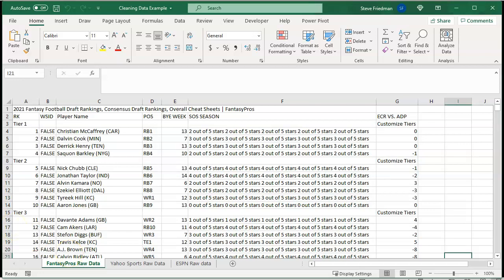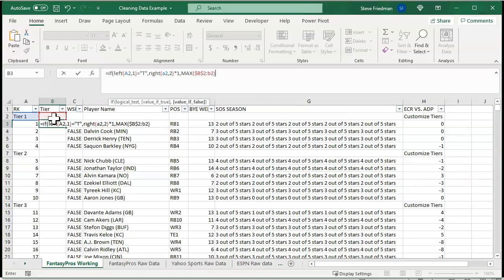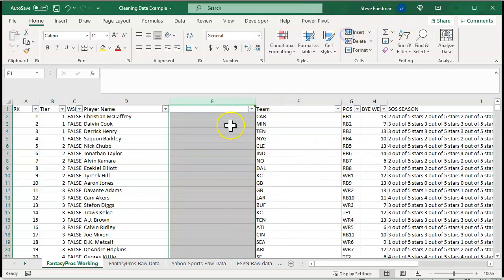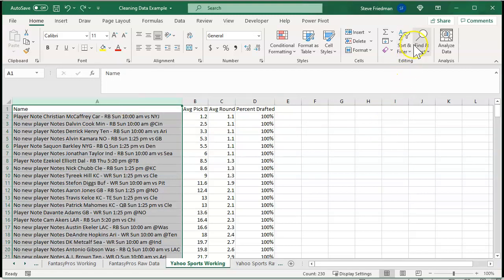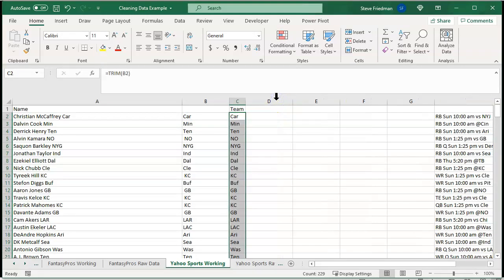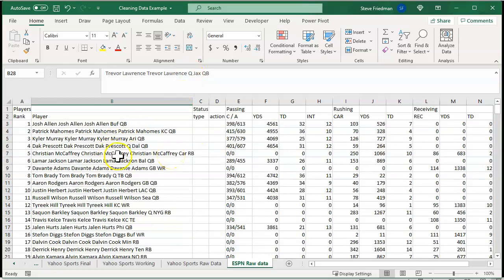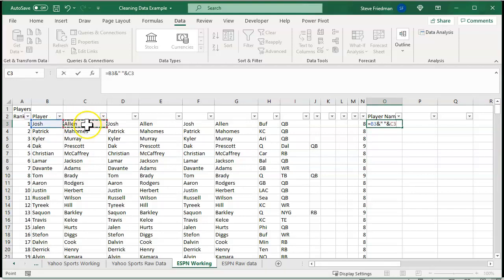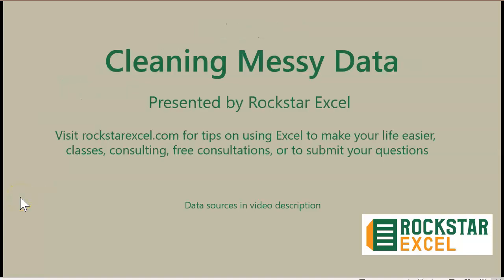How to clean messy data in Excel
Cleaning messy data in Excel is both an art and a science.

Often the same cells contain multiple types of information that need to be separated, you have garbage information to remove, or columns contain a mix of different things.

Here I go through three examples of messy spreadsheets, showing some of the methods I use to fix them.

If you have data you want me to clean in a future video, email steve [at] rockstarexcel.com.

If you have spreadsheets you need cleaned that are confidential or more extensive than can be done in a video, Rockstar Excel offers our services at a reasonable rate.

Book a free consultation to learn how we can save you time and money

Sign up for our newsletter for free Excel tips in your inbox

Thumbnail art by Clker-Free-Vector-Images from Pixabay